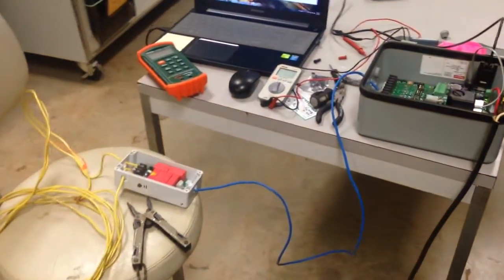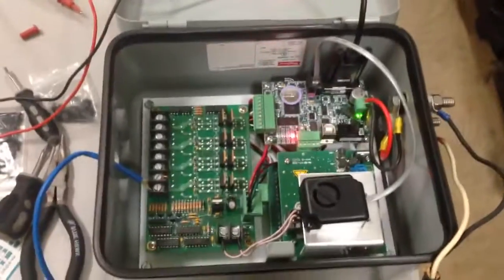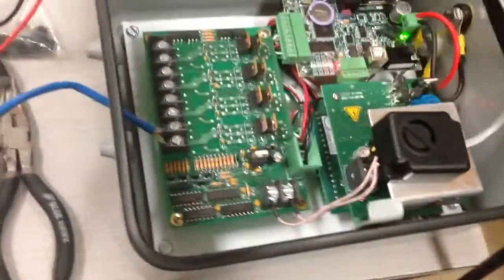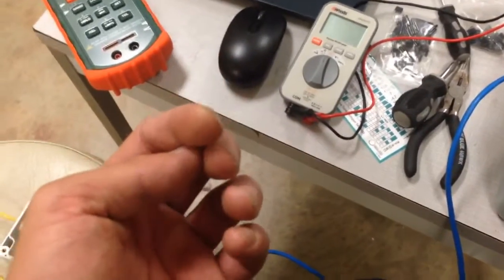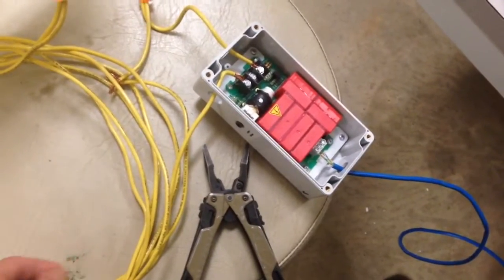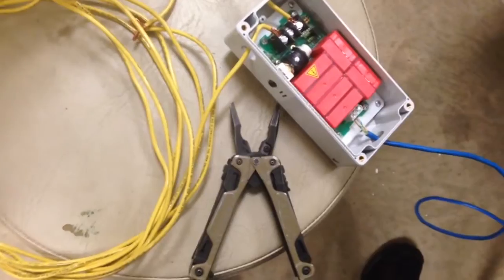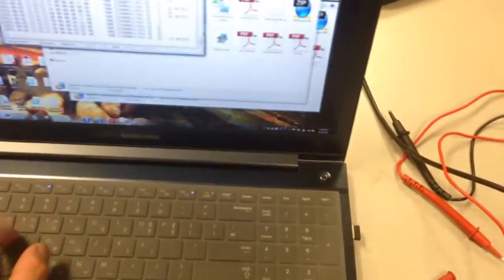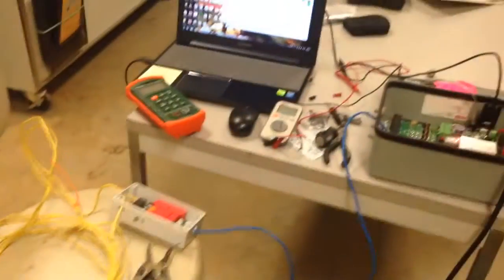Oregon RFID PIT-tag antenna system test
This is a simple test for Pit tag antenna system (Oregon RFID).